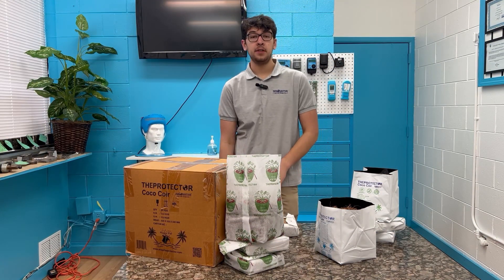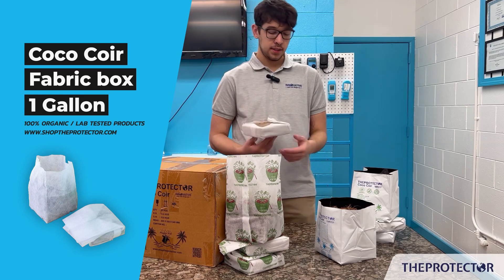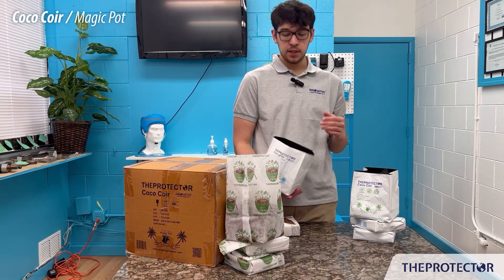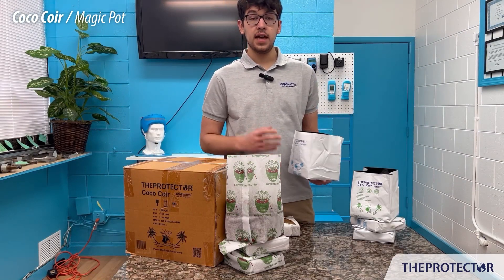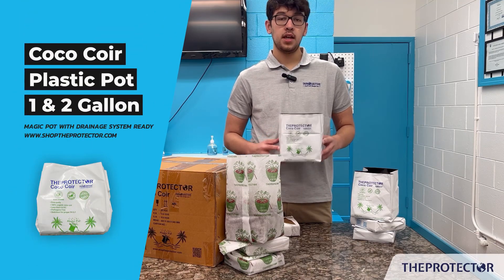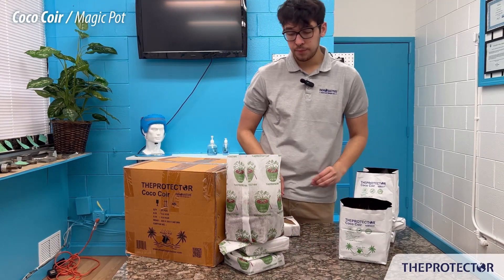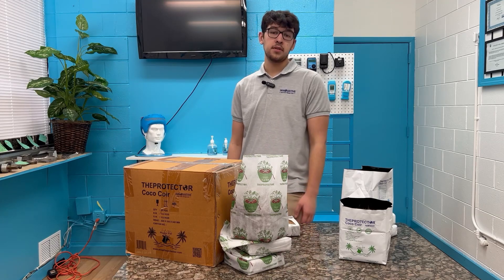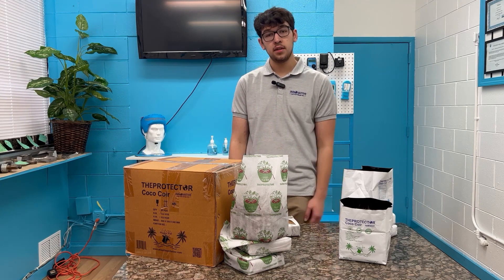THEPROTECTOR Coco Coir / Magi Pot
Amazing Coco Coir blocks 🪴✨ 100% high quality organic compound / Lab tested

What's about?
THEPROTECTOR COCO COIR is a great solution to start growing without any preface. Just open box, plant your seeds and start watering. Coco Coir boasts a massive water-holding capacity while maintaining excellent drainage and aeration. Designed to be used alone or mixed with other mediums to increase water retention and improve soil structure.

PRESENTATION
✅ 1 / 2 / 3 / 7 / GALLON
✅ 15 GALLON BRICKS
✅ Plastic and Non-woven fabric pots
✅ 50L BAG

PRODUCT FEATURES
✅ Prime Quality
✅ 100% Organic Coco Coir
✅ Less than 0.8 EC
✅ Pathogens Free
✅ Stabilized for proper PH 6-7
✅ Every batch it’s Lab tested for consistent quality

All THEPROTECTOR's products have high quality certifications.
Just stocked 43,000 one gallon open top this afternoon, lab tested and ready to grow.

If you need some, let us know so we can quote you.

Also available on: Amazon / Ebay / Walmart